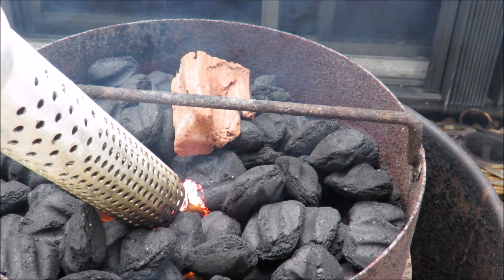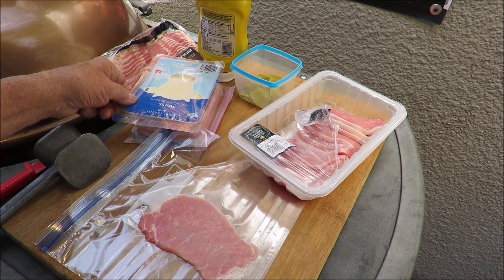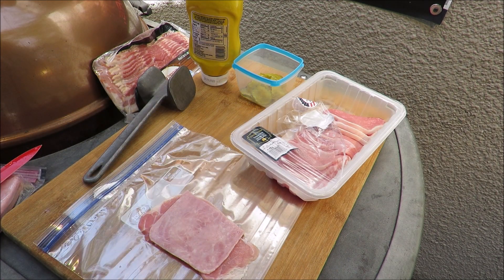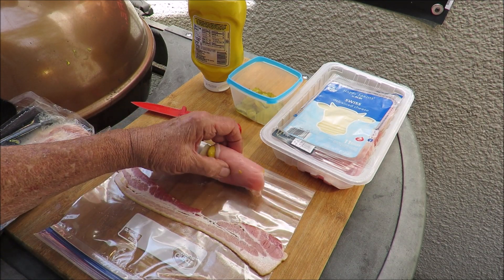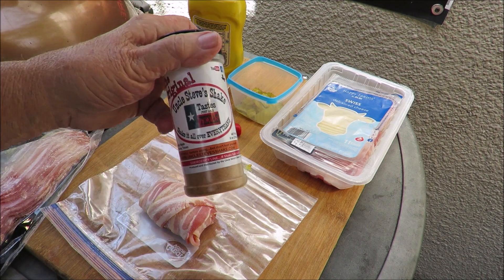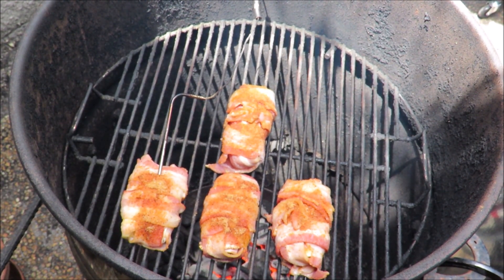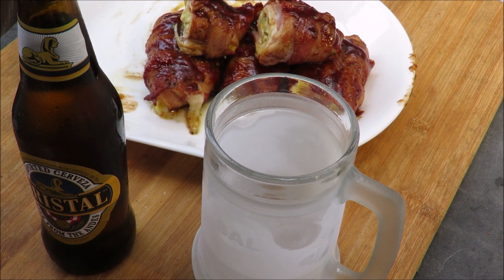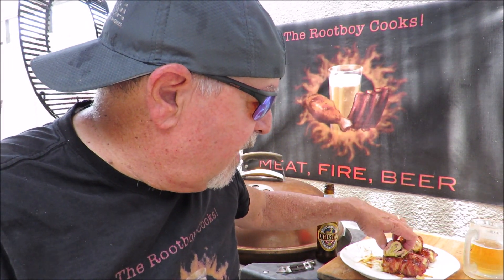Smoked Cuban Cigars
Got the idea for this from Jeff @Armadillopepper
It's like a Cuban sandwich without the bread and wrapped in Bacon!
If you want some UncleSteves Shake, be a subscriber and comment on this video for a chance to get some otherwise go buy some